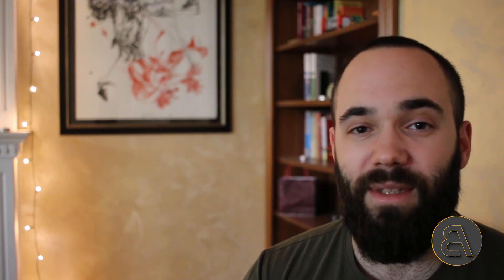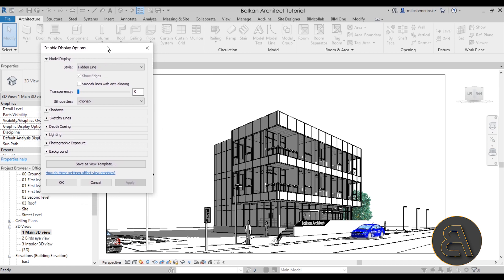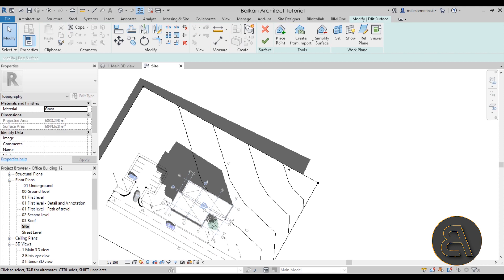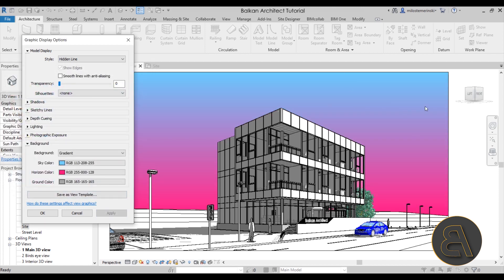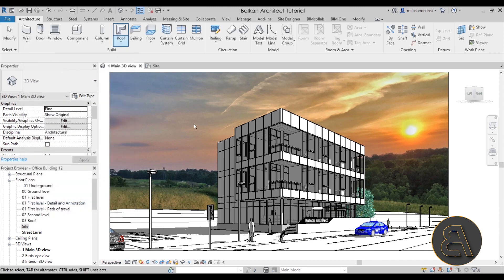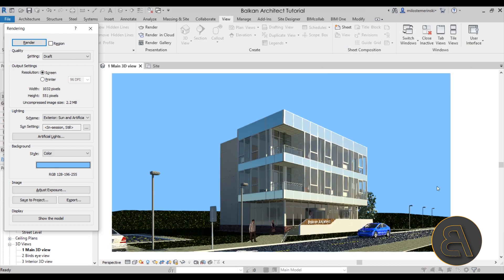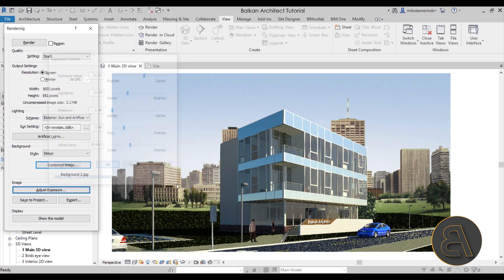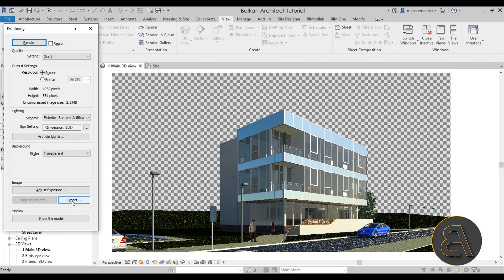Background Setup in Revit Tutorial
Additional Tags: background, architecture, family, Structural, Beam, Column, Beam System, Light, family, family editor, street light, Revit, Architecture, House, Reference Plane, Detail Line, Floor,, BIM, Building Information Modeling. Building, Roof, Roof by element, Roof by extrusion, How to model a roof in revit, Revit City, Revit 2018, Revit Turorials, Revit 2017, Revit Autodesk, Revit Architecture 2017, Revit Array, Render, AutoCAD, How to model in Revit, learn Revit, Revit Biginner tutorial, Revit tutorial for Beginner, Revit MEP, Revit Structure